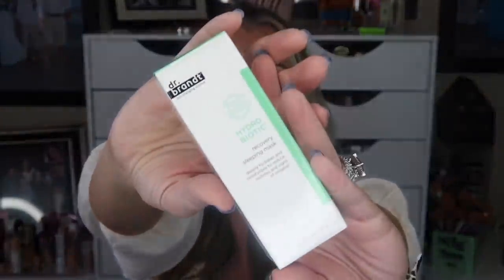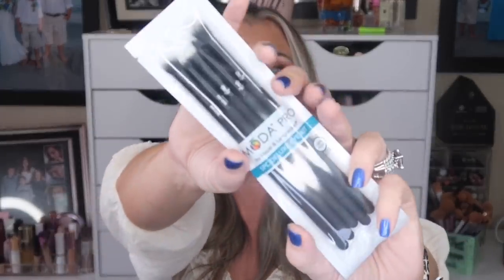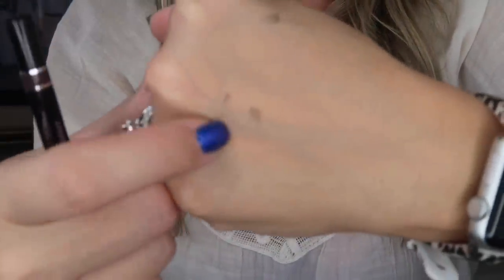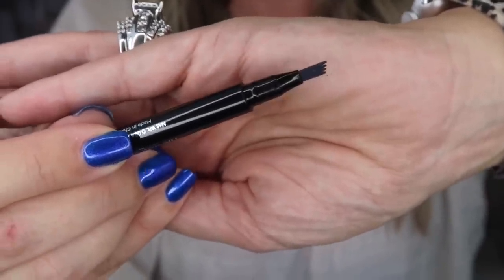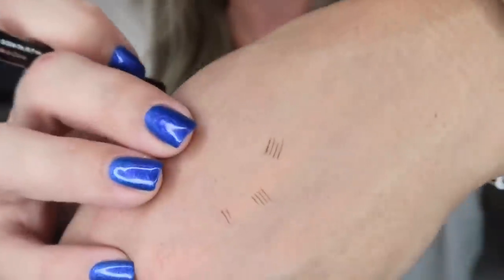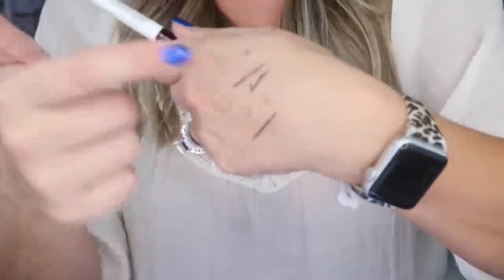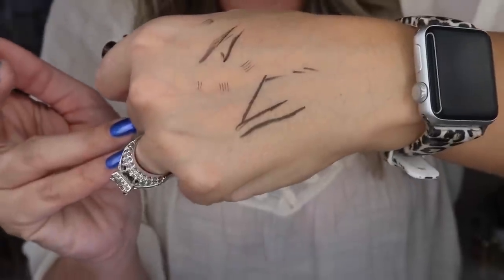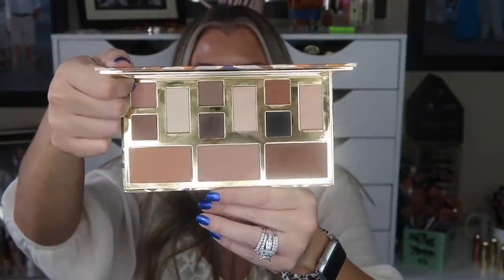Boxycharm unboxing for September 2019 | WORTH OVER $160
This is the unboxing of the September Boxycharm for 2019.  Which was your favorite product??

LOREAL MASCARA PRIMER I WAS TALKING ABOUT